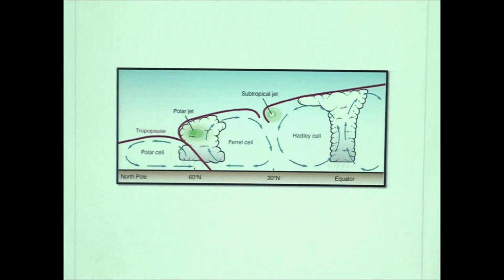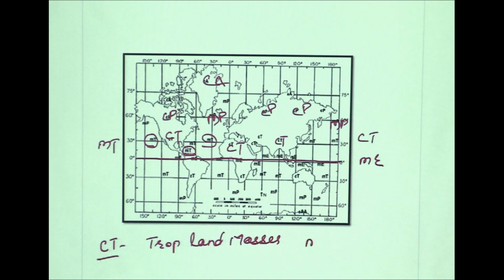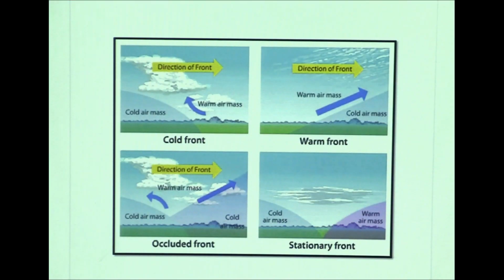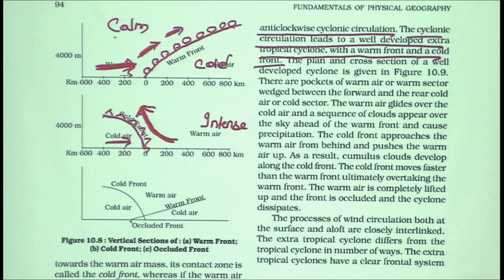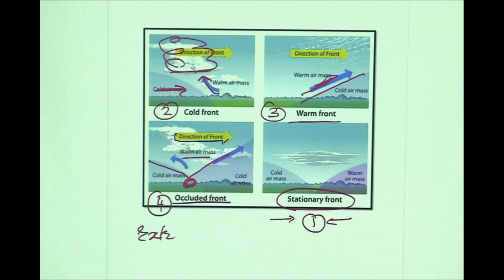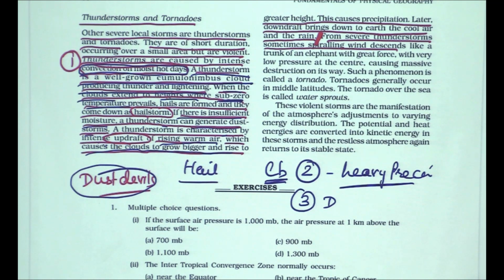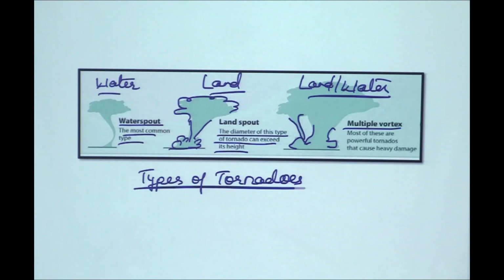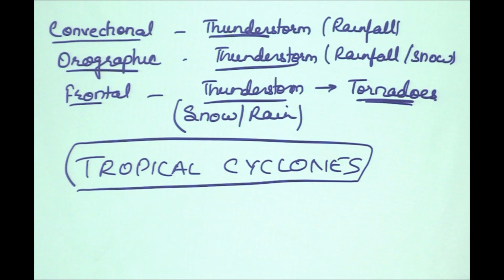11 Class NCERT Air masses By Neetu Singh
Geography & GS by Neetu Singh

 Geography in UPSC Examination- apart from being one of the most sought after optional, with highest levels of success in last few years. Geography has significant share in GS (Prelims & Main) in GS Prelims paper - I, three topics viz.  Geography of the World & India, Social economic development, Environment, ecology, Biodiversity, Climate change, accounts for 30 - 35 % of questions. In GS main paper - III, more more than 70% topic are geographical in nature. It is dynamic discipline that helps aspirants to remain updated catering current affairs significantly. We in ias coaching provide both optional & GS classes.

tips , introductory class geography optional